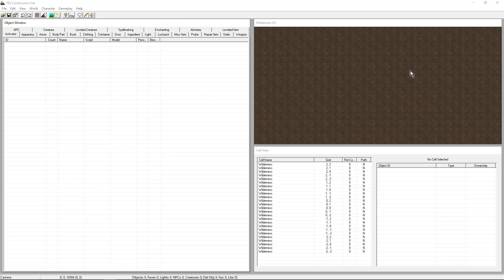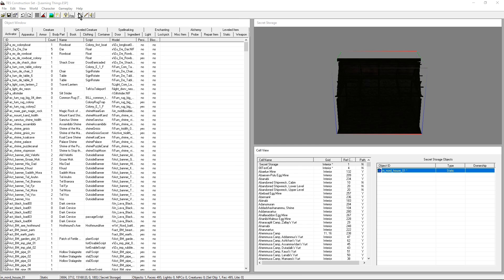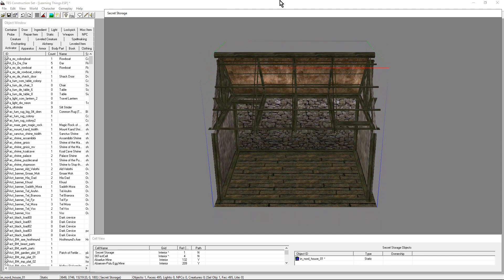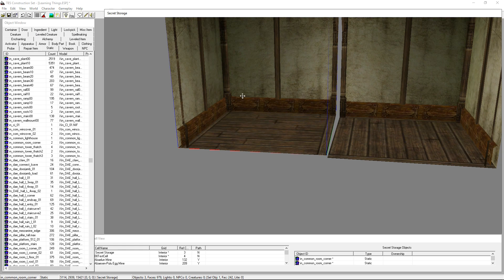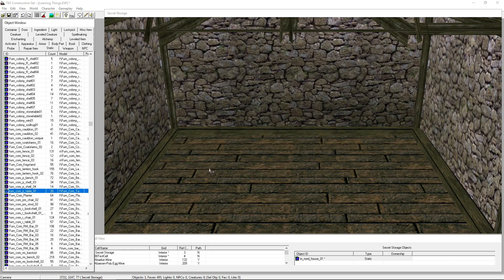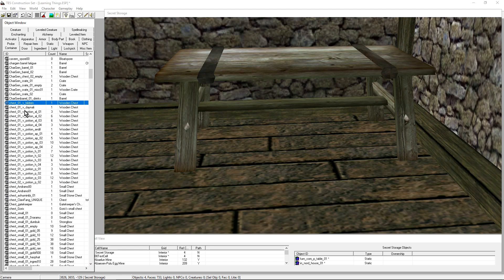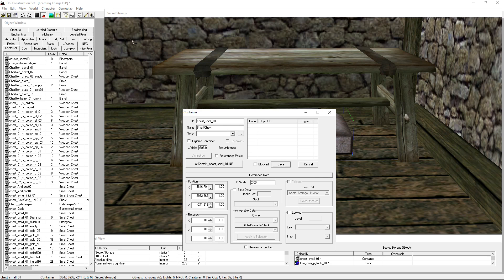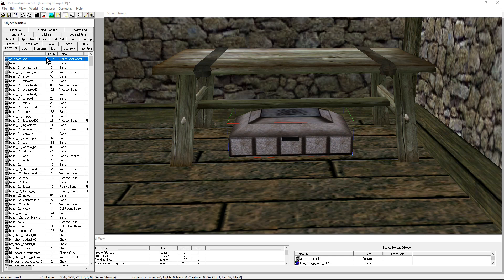Morrowind modding tutorial: episode 2 place and move objects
Episode 2 - this week
Move and place objects
Create new objects
 + the usual dirty ref warning :D

Episode 3 - next week
Doors, their markers, locks and traps.

choosing your esm
to yes to all or not and how
create a cell
look around a cell

Tools used:
TESIII Construction Set